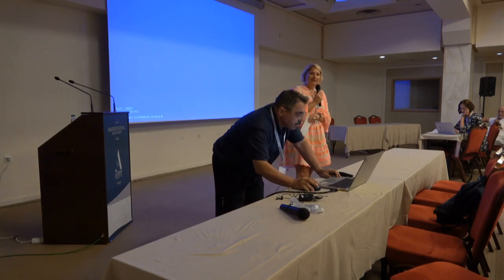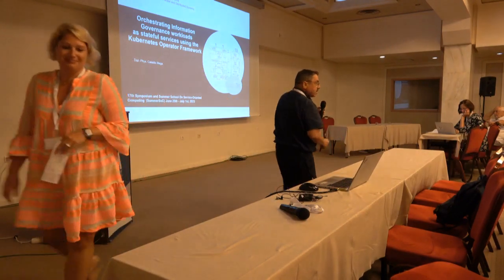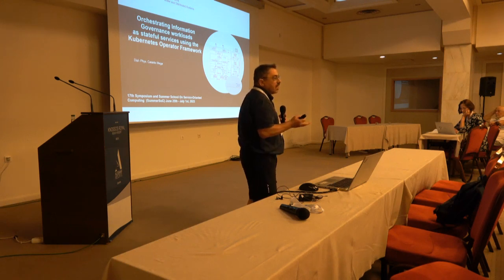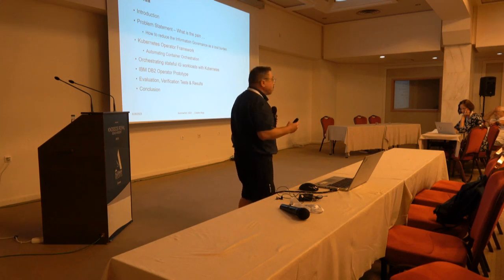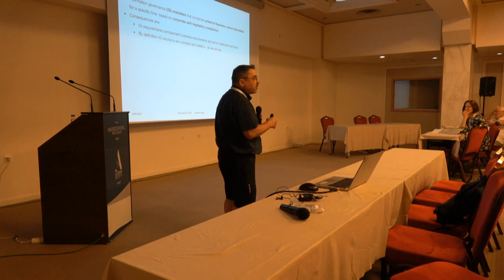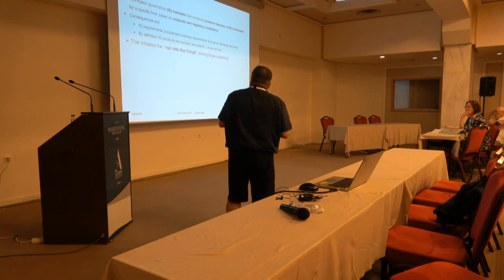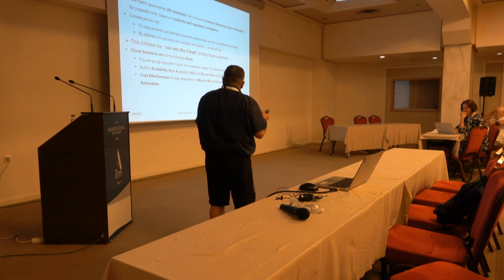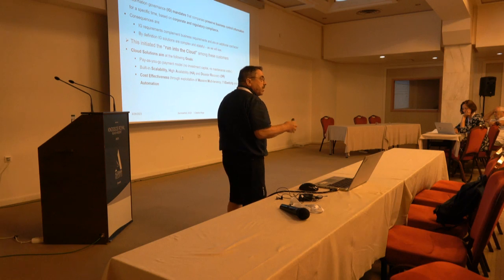"Orchestrating information governance workloads as stateful services using Kubernetes", Cataldo Mega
"Orchestrating information governance workloads as stateful services using Kubernetes Operator Framework", presented by Cataldo Mega in the 17th Summer School on Service Oriented Computing which was held in Crete 26th June till 1st July of 2023